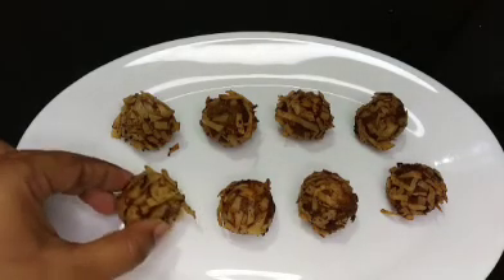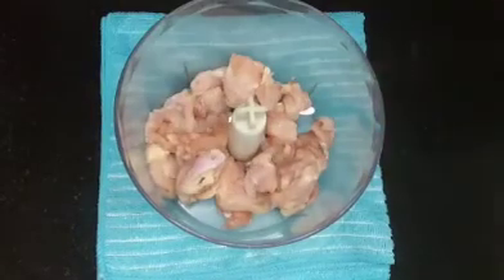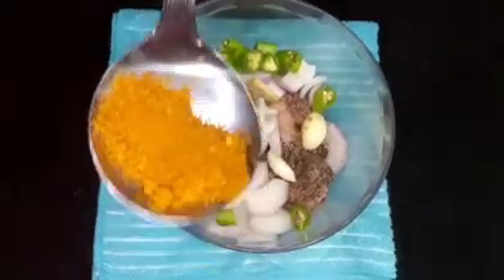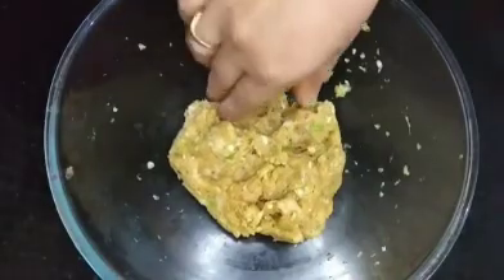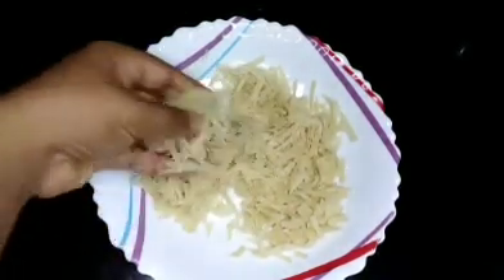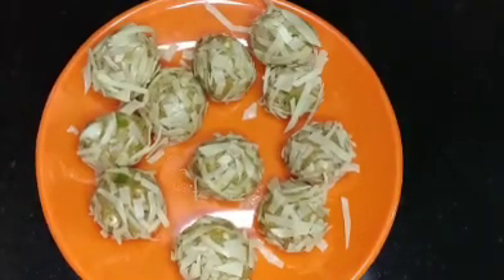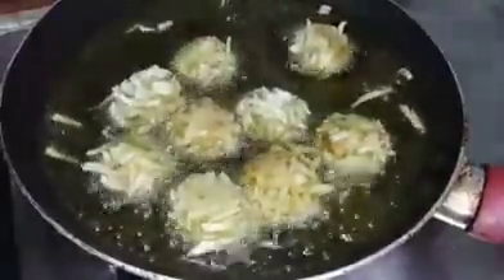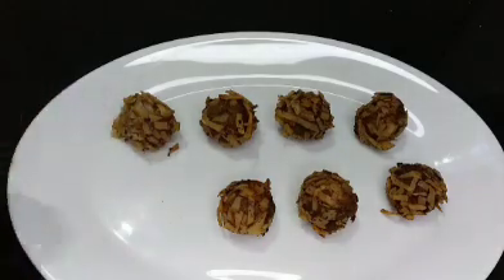Crispy chicken balls|Easy Ifthar snack |Ramadhan Eps 15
Crispy chicken ball  is an super yummy snack for ifthar. This will be an favourite snack for your kids an its so easy to make. Then why you guyss are waiting for lets make it... 🥳

Ingredient;
Chicken-1cup
Pepper-1/2tspn
Onion-1medium
Green chilli-2
Garlic-5
Ginger-small piece
Readymade meat masala-1tspn
Soya Sauce-1tbspn
Bread crumbs -1bspn